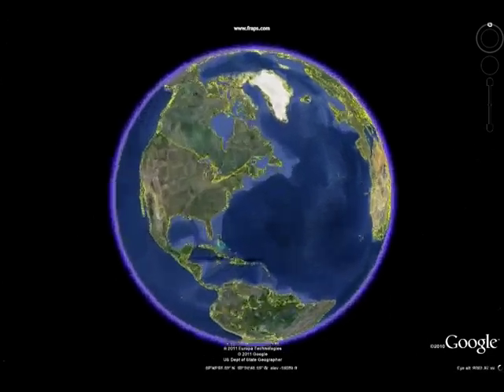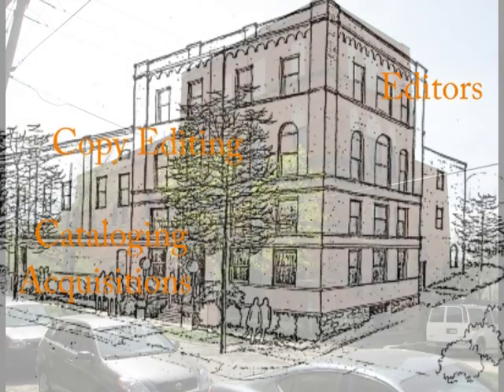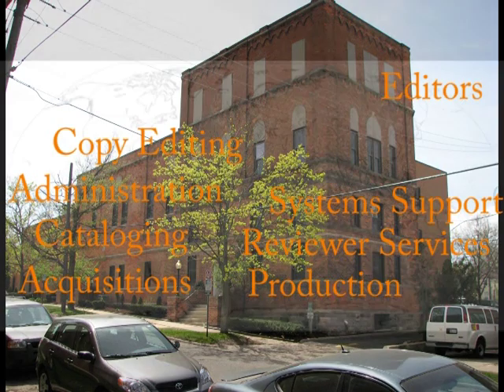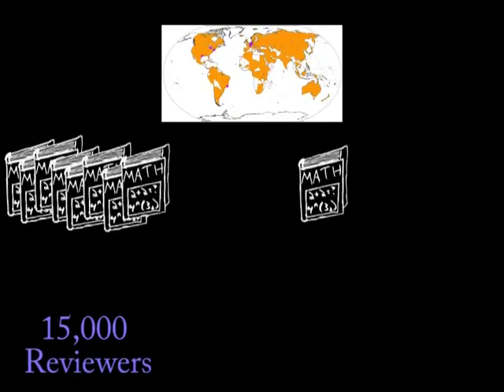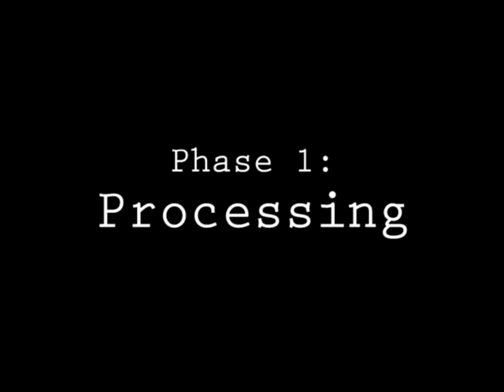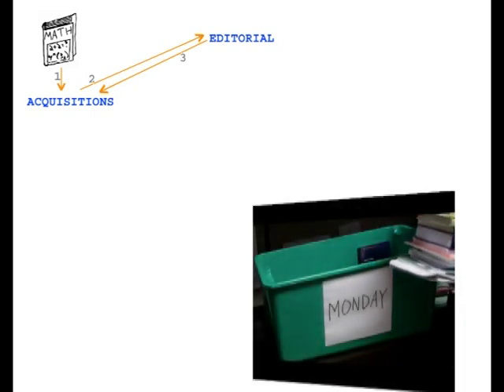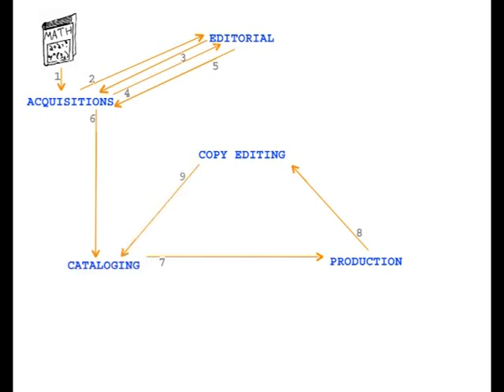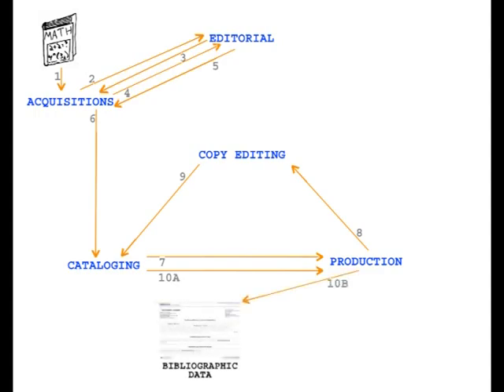An Introduction to Mathematical Reviews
An introduction to Mathematical Reviews, a division of the American Mathematical Society.